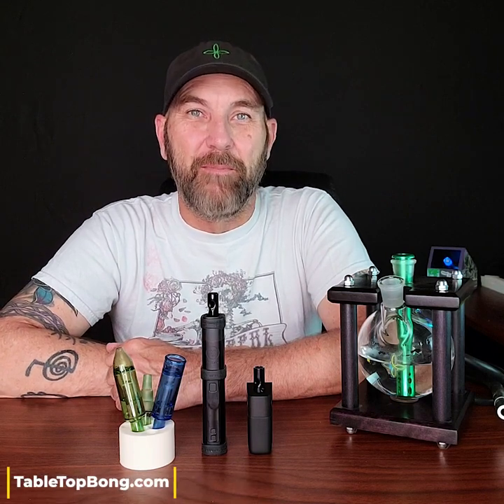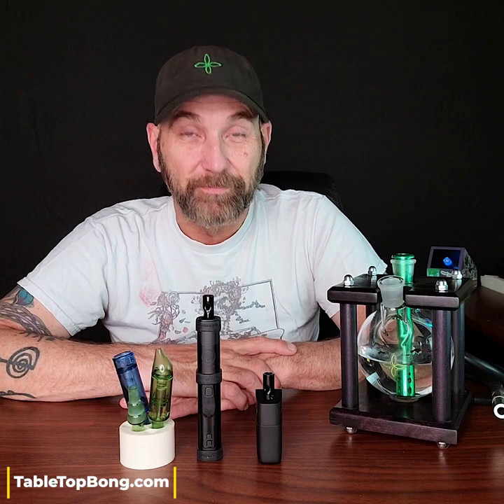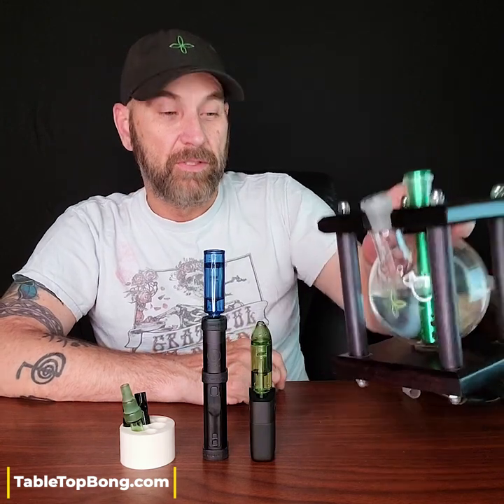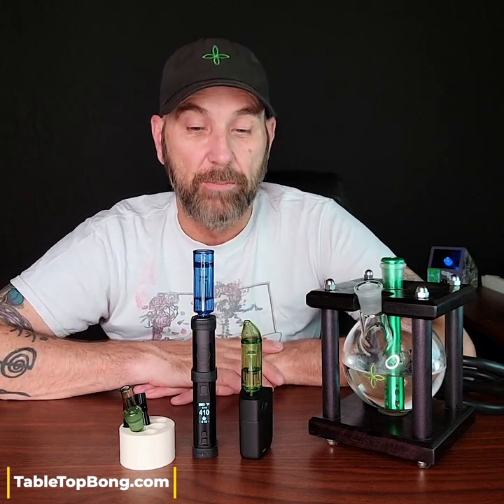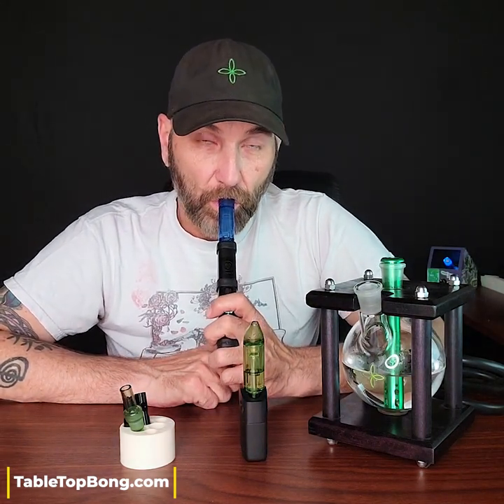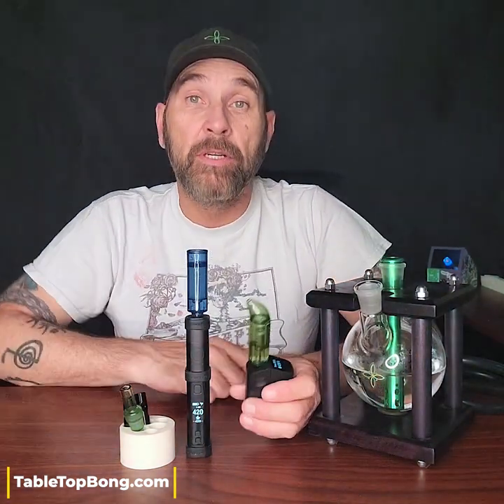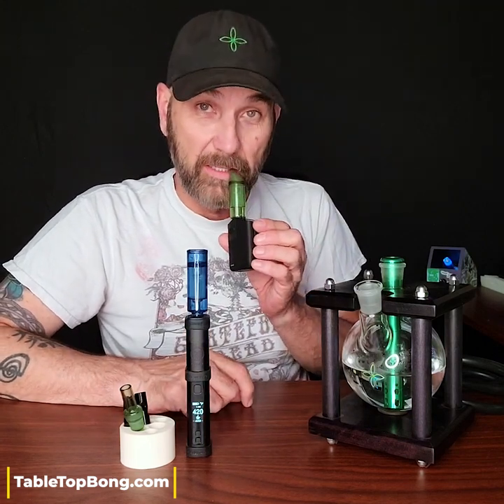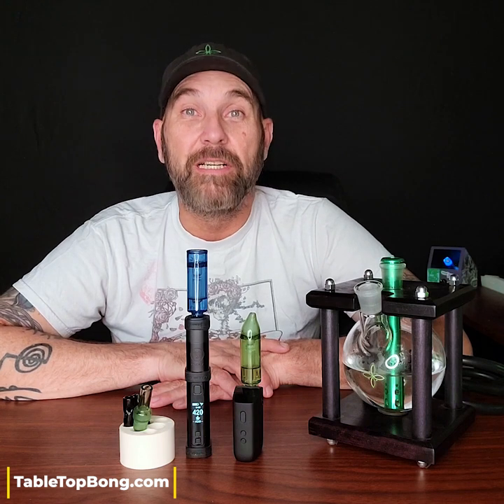POTV Coloured Bubblers - Fun and Functional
In this video I am showing some fun new colourful bubblers available from Planet of the Vapes (POTV). These bubblers are compatible with POTV One, POTV XMax V3 Pro and the adapter for Pax Plus and Pax Plus and Mini.

Get your new bong here:
TableTopBong.com